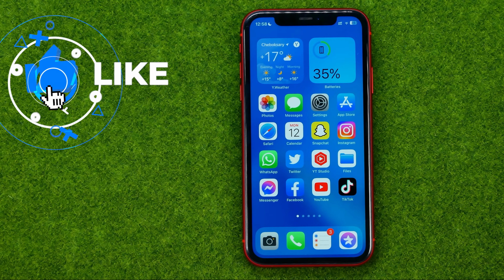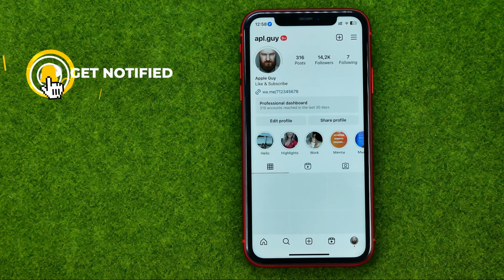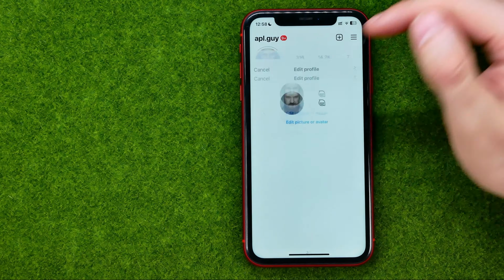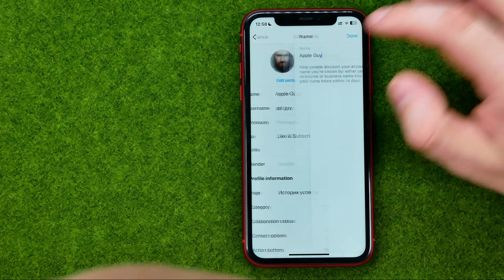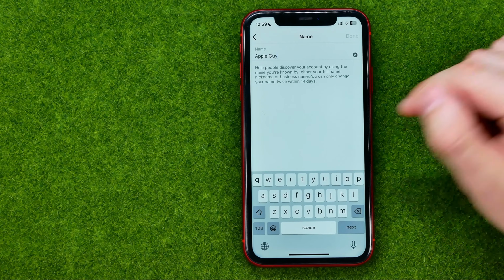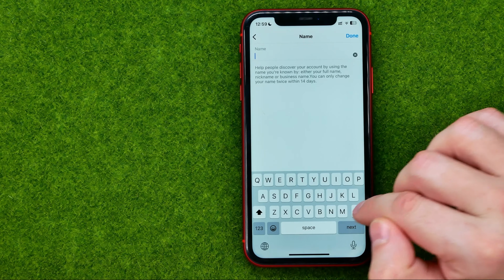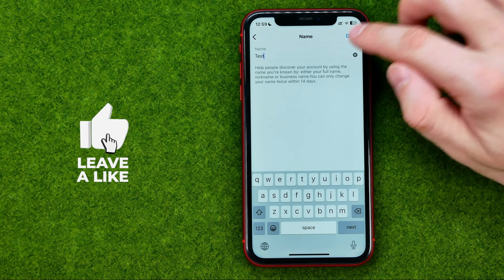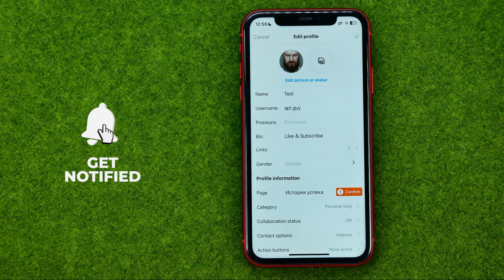How to Change Instagram Account Name - Full Guide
If you are looking for a video about how to change instagram account name, here it is!
In this video I will show you how to change instagram name. Be sure to watch the video to the very end.
You will learn how to change name on instagram. That's easy and simple to do from your phone.

00:00 - Intro
00:24 - How to change instagram account name